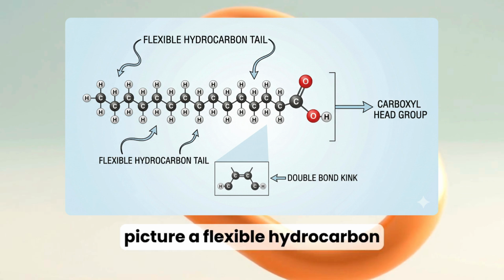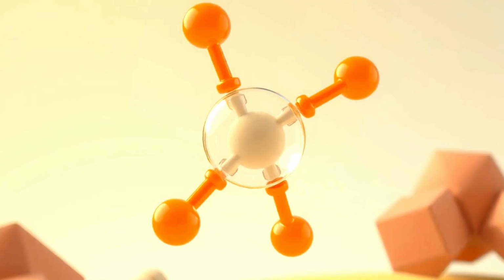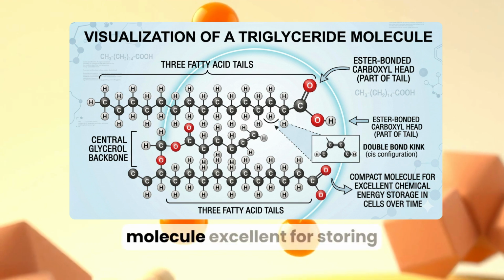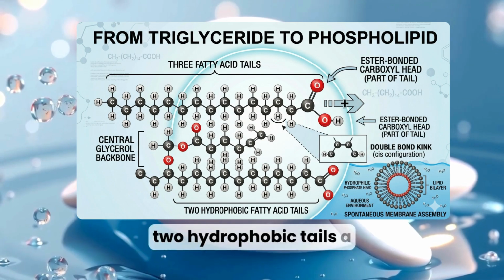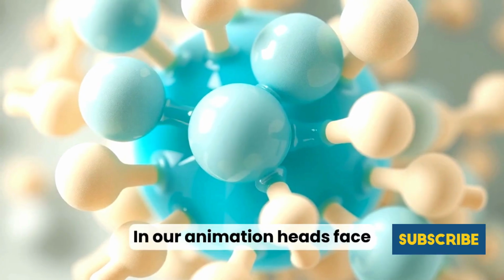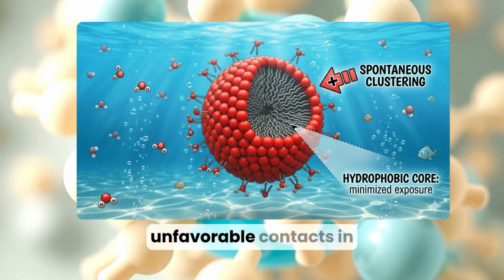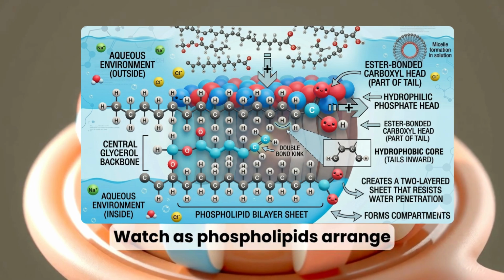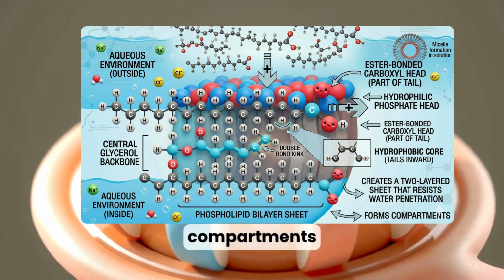Biochemistry of Lipids | Fatty Acids, Triglycerides & Cholesterol (Full Topic) | ParamedIQ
In this video, we simplify the complete topic of lipids in biochemistry, covering everything you need to know for exams and conceptual understanding.

Let us understand the structure, classification, and functions of lipids, including fatty acids, triglycerides, phospholipids, and cholesterol.

This lecture is designed especially for medical, dental, nursing, and life science students who want a clear and quick revision of lipid metabolism in an easy and engaging way.